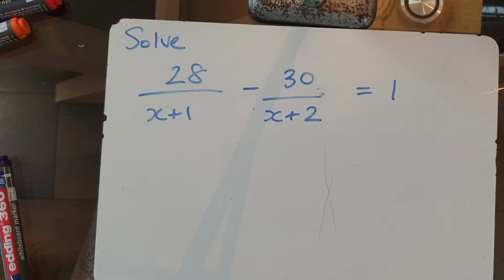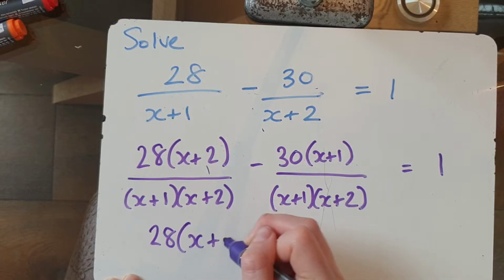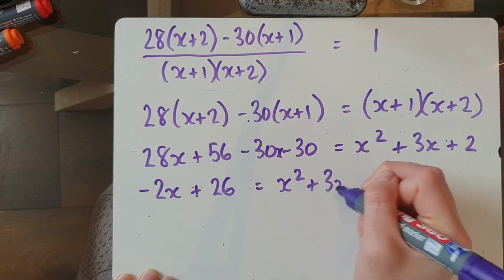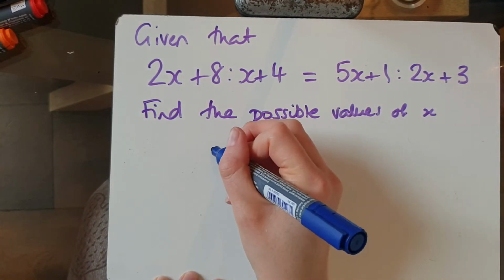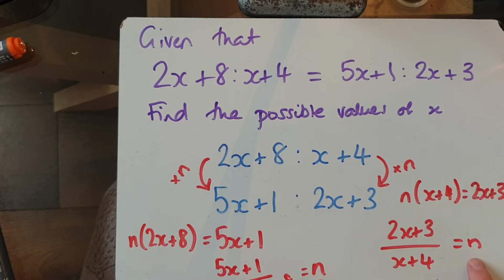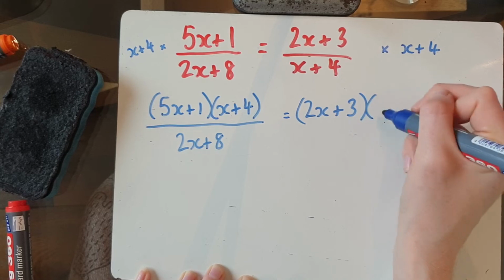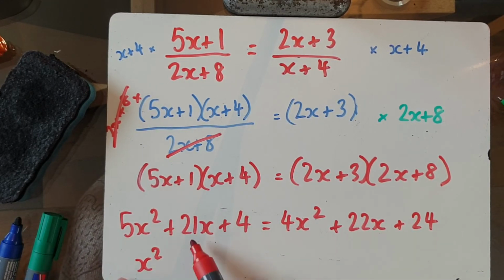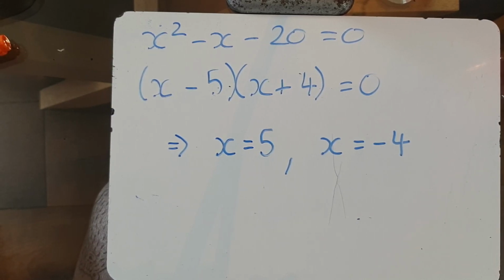Year 10 Friday 1st May - Algebraic fractions test examples